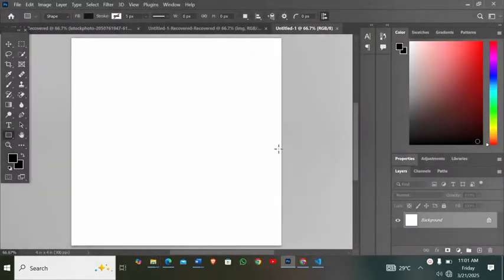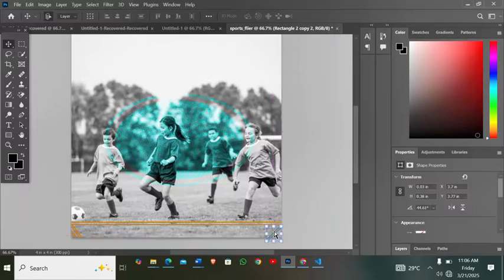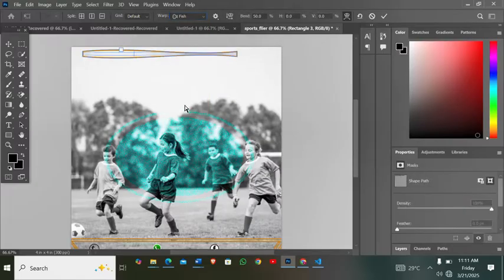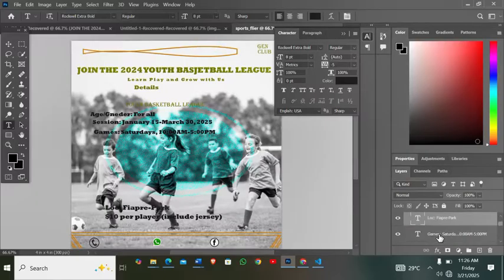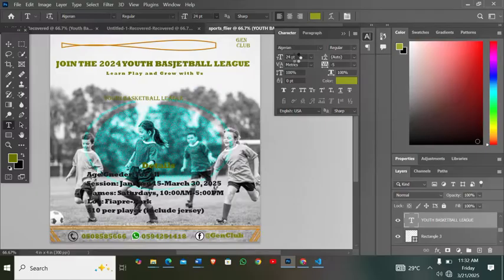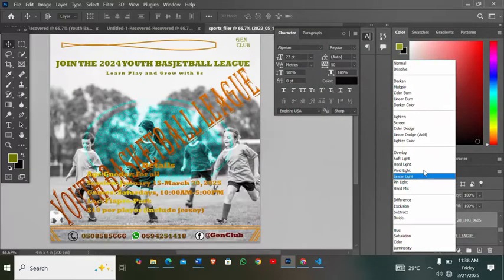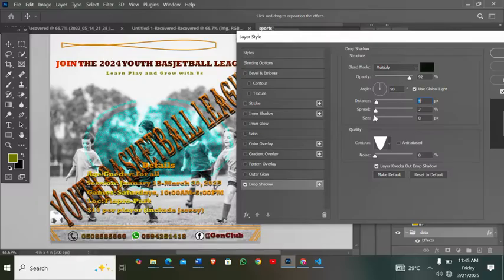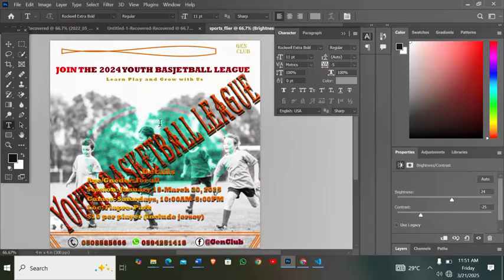How to Design a Sports Flier Using Photoshop for Beginners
Want to create an eye-catching sports flyer but don’t know where to start? In this beginner-friendly Photoshop tutorial, I’ll walk you through the step-by-step process of designing a professional sports flyer from scratch! 🚀🏆

Whether you’re promoting a football match, basketball tournament, or any sports event, this guide will help you master essential Photoshop tools, including layers, text effects, and image adjustments. No prior experience needed!

🔹 What you’ll learn:
✅ Setting up the perfect canvas size
✅ Choosing colors and fonts for a dynamic look
✅ Adding images, logos, and cool effects
✅ Enhancing design with gradients and textures

By the end of this tutorial, you'll have a stunning sports flyer ready to print or share digitally!

🎨 Download free resources: Link will be provided a week from today